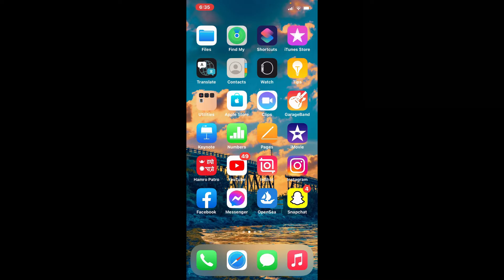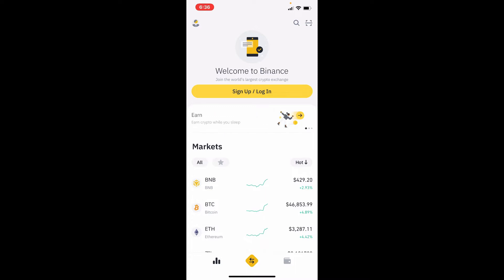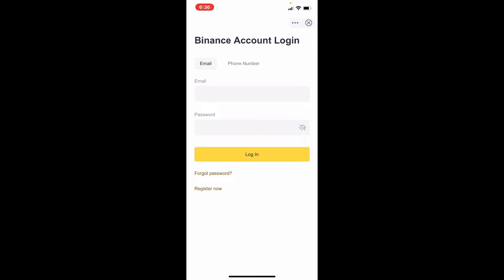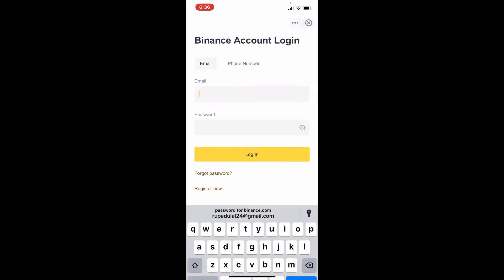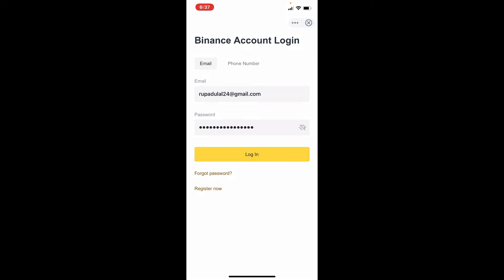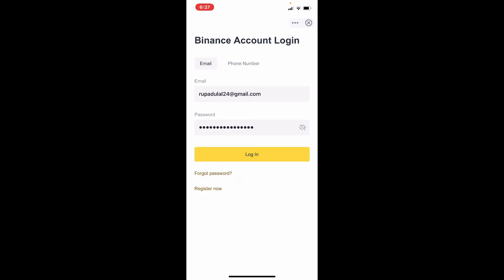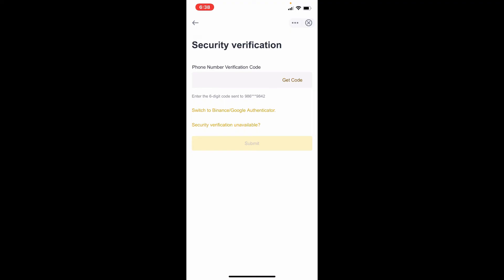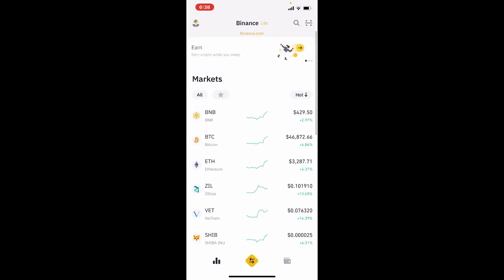Binance Login 2022: How To Login To Binance App On Iphone?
Binance is a cryptocurrency exchange that is the largest in the world in terms of daily cryptocurrency trading volume. It was established in 2017 and is based out of the Cayman Islands. Changpeng Zhao, a developer who had previously designed high-frequency trading software, launched Binance.
Today I'm going to guide you through an easy step-by-step guide on how to log into your Binance account using your iPhone. follow the onscreen prompt so that you can successfully create a new account.

0:20 Login To Binance App
2:00 Outro